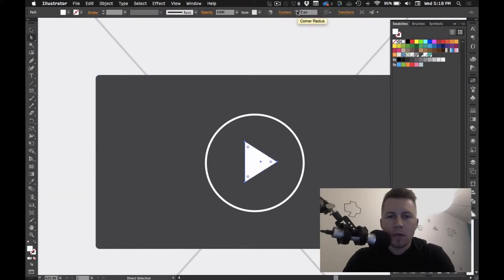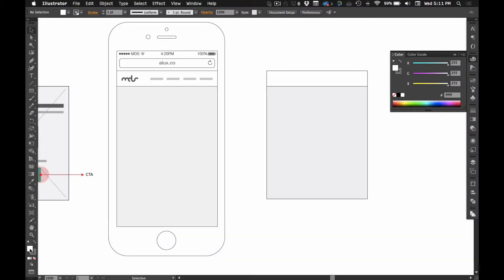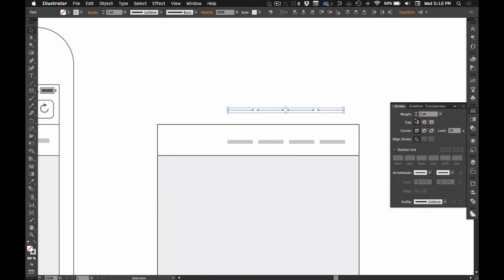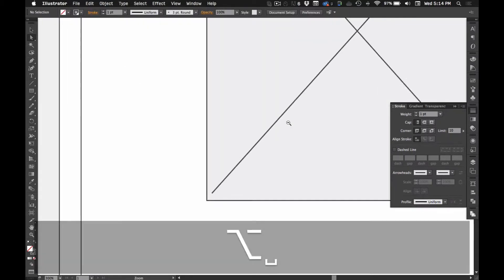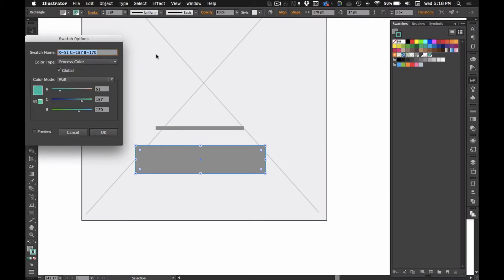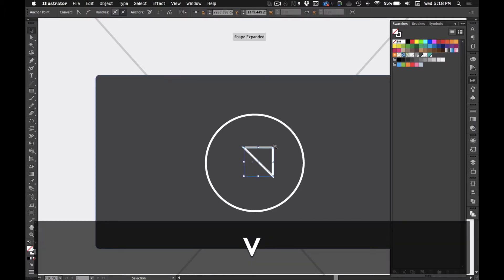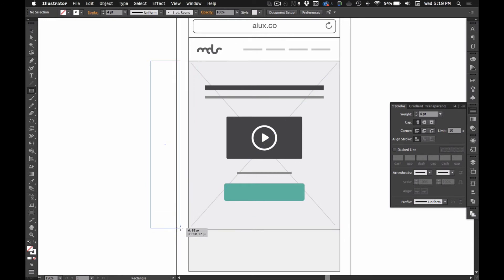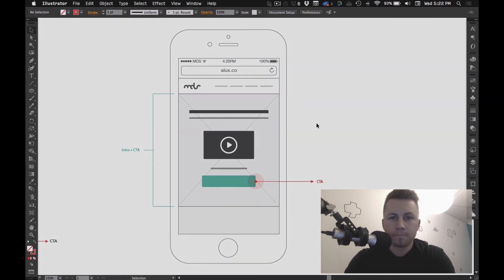AIUX - High Level Wireframe Design Intro with Illustrator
Get started on projects early by roughing in placeholder components like navigation, headlines, images, and call to actions with these high level wireframe design techniques.